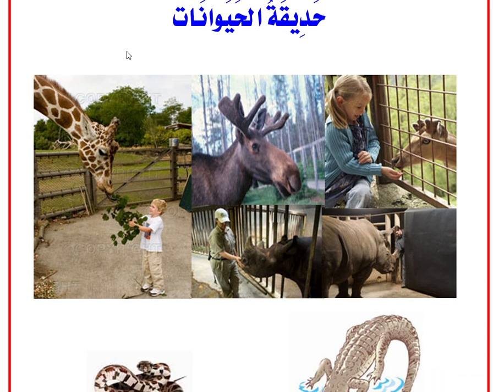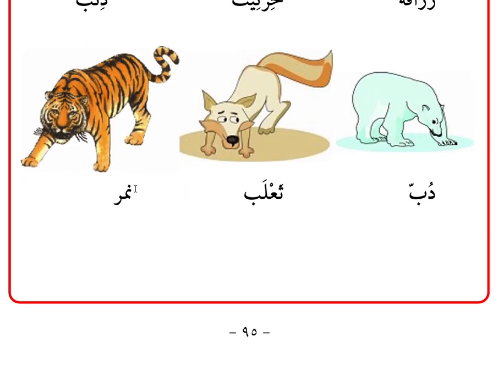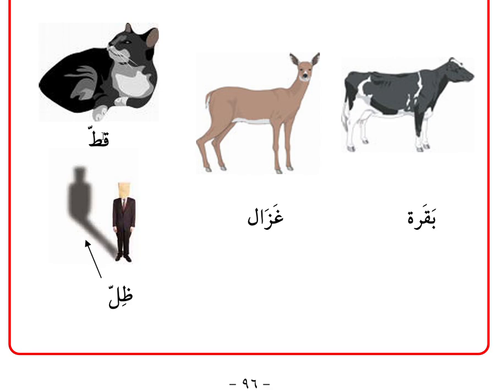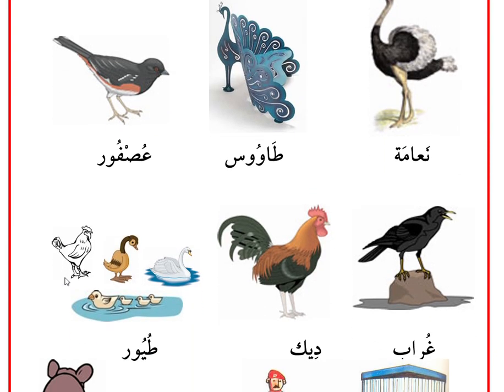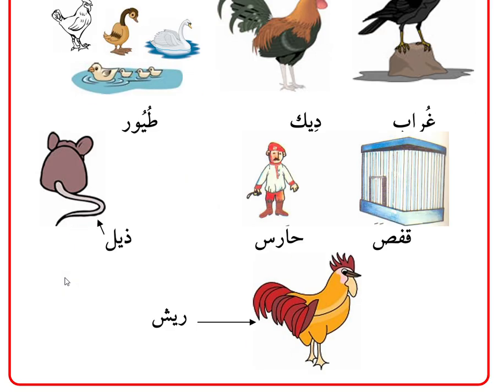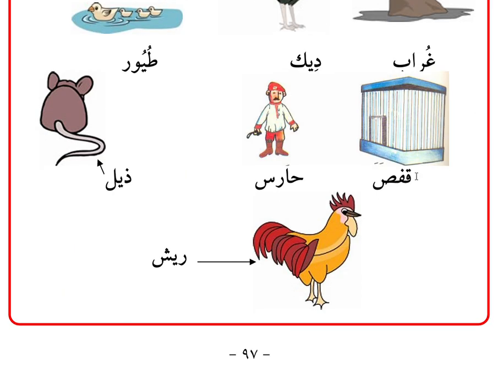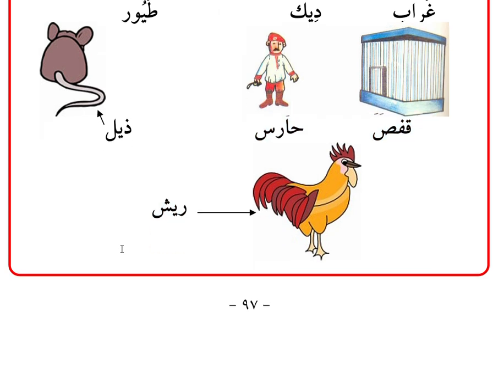Learn Arabic - al-Kitab al-Asasi - Book 1 Lesson 11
Book: uqu.edu.sa/en/instarab/App/FILES/33114